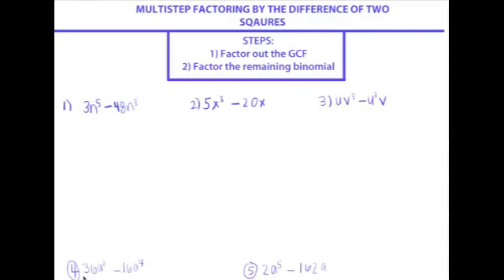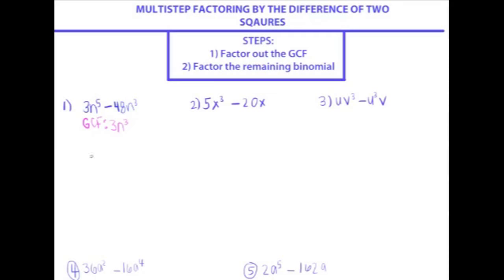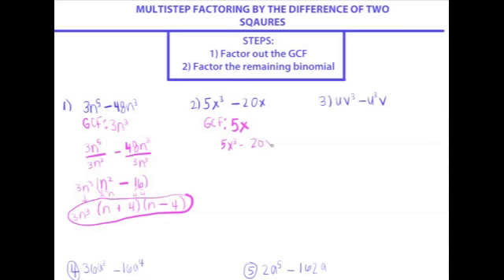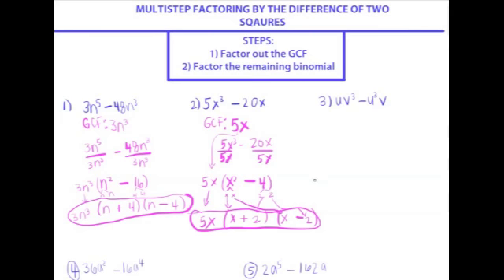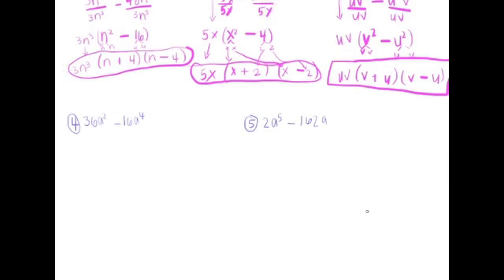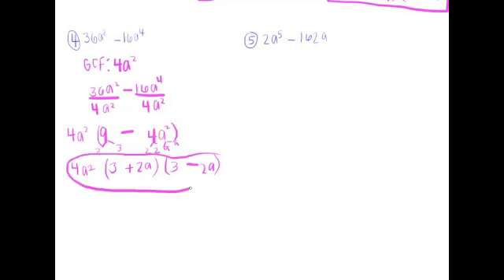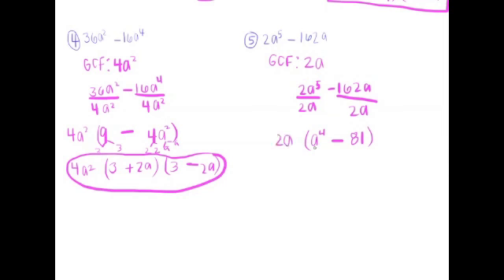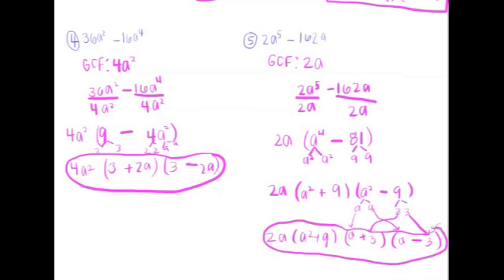Multistep Factoring By the Difference of Two Squares